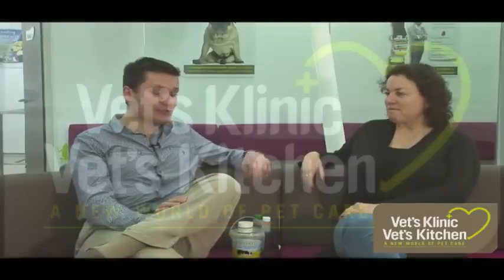TV vet Joe Inglis with Kate Bendix from My Itchy Dog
Here's Joe Inglis with Kate Bendix from My Itchy Dog on Vet's Klinic TV talking about natural and conventioanl remedies.

©Vet's Klinic